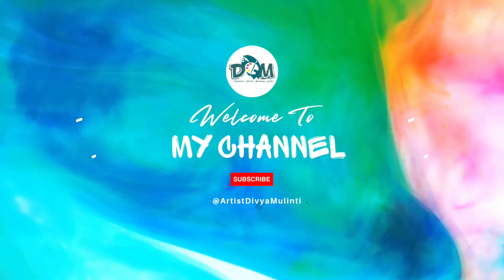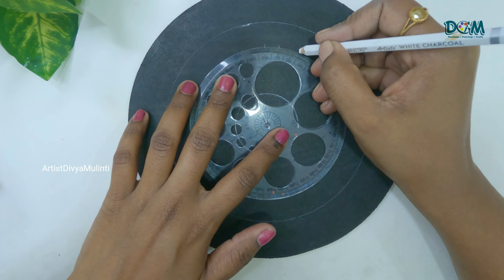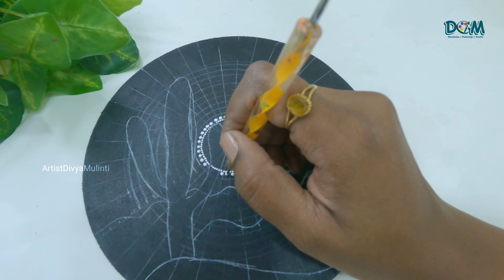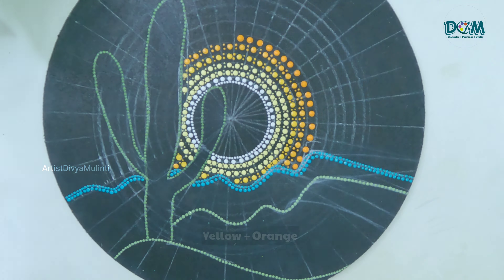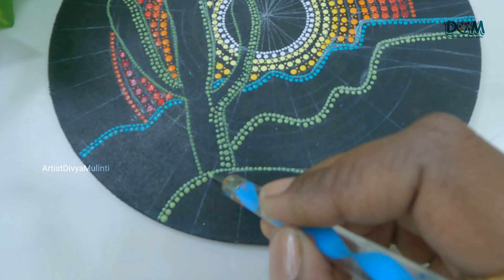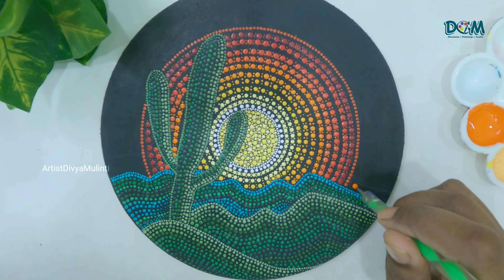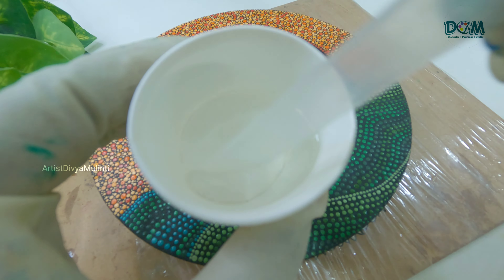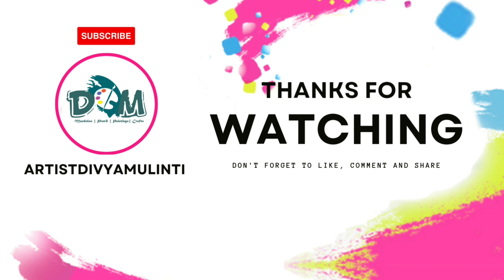Dot Mandala Painting on MDF | How to use Epoxy Resin on Dot painting | Guide for Resin Art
In this video, I'm going to teach you simple Dot mandala painting on MDF and top of it I will show you all how to add Resin on it. This is an amazing art transformation that will amaze you!

Whether you're a beginner or an experienced artist, this Dot Mandala painting tutorial is a great way to expand your artistic repertoire. With simple steps and easy-to-follow instructions, you'll have a stunning Dot Mandala painting along with Resin pouring in no time!

Materials Used :
8 inch MDF Board :

Resin & Hardener :

Acrylic paints :

 Dotting Tools:

White Charcoal Pencil :

Tripod used : amazon Basic